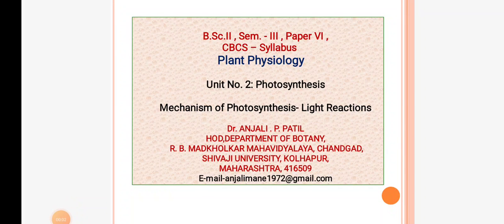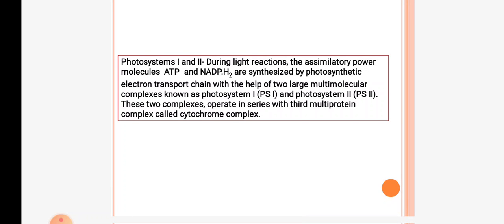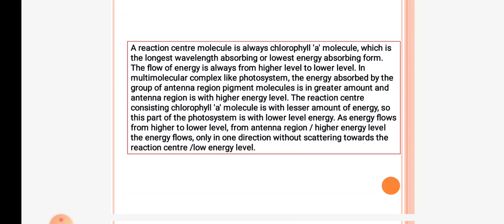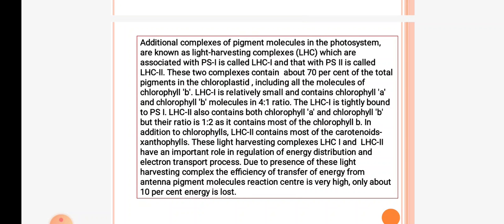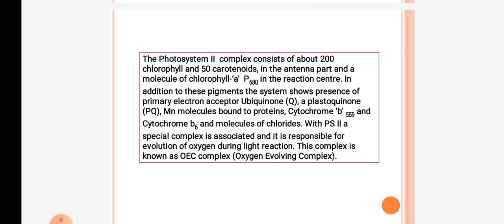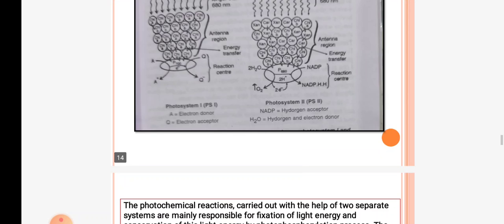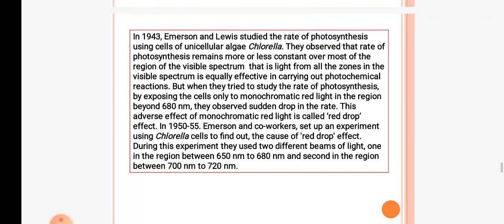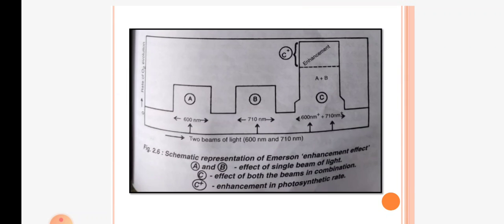Paper VI- Plant Physiology | Unit 3- Photo Synthesis | Mechanism of Photosynthesis- Light Reactions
Dr. Anjali Mane - Patil .
Qualification- M.Sc.,M. Phil., Ph.D.  Experience-20 Years
College name - R.B. Madkholkar Mahavidyalaya, Chandgad.